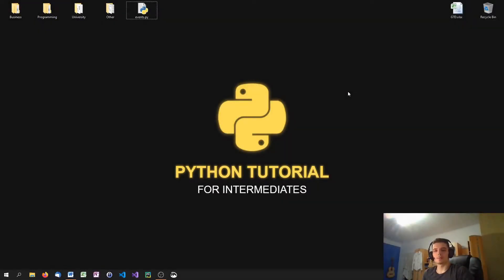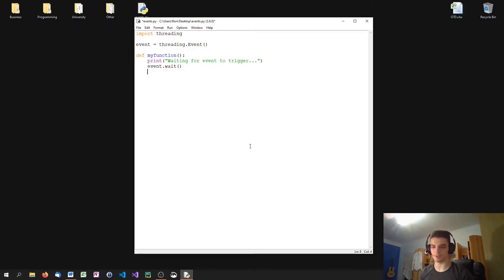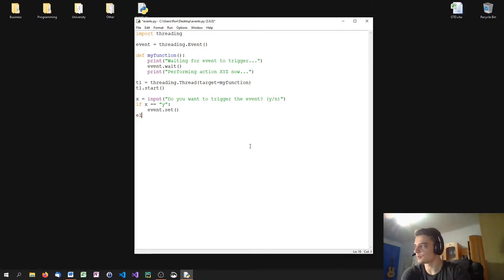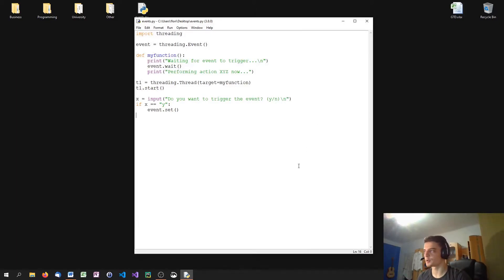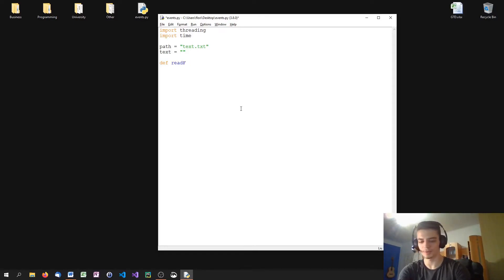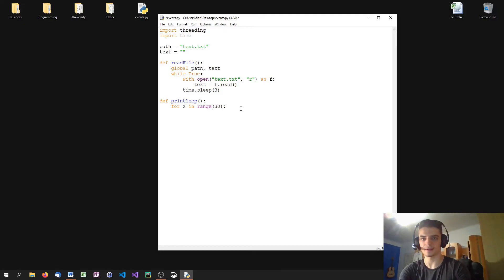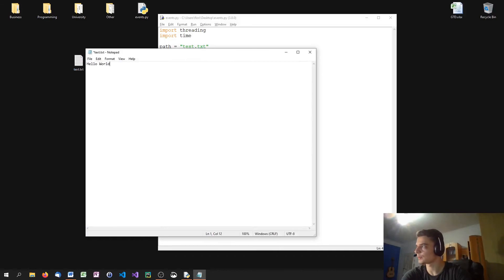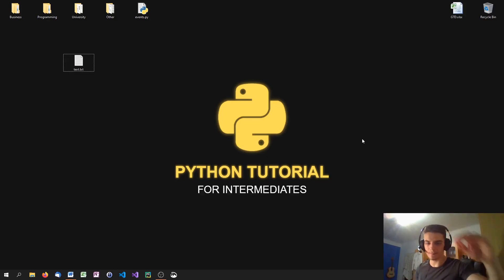Python Intermediate Tutorial #5 - Events and Daemon Threads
In today's episode, we are talking about events and daemon threads!